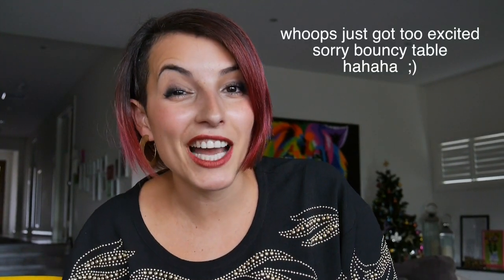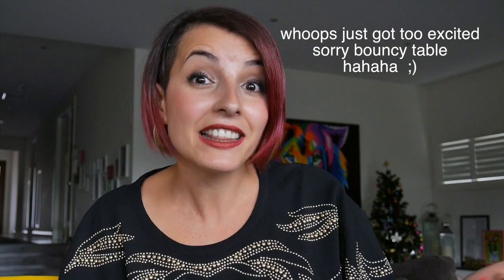Tips when traveling to Bali :)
This video is about bali all my tips when traveling to Bali its not a majorly  descriptive clip but just a few things that have helped me along my travels to Bali hope you find it helpful and don't take it all to seriously x